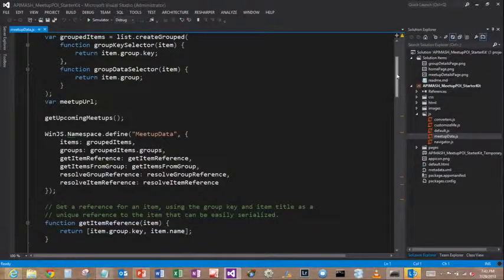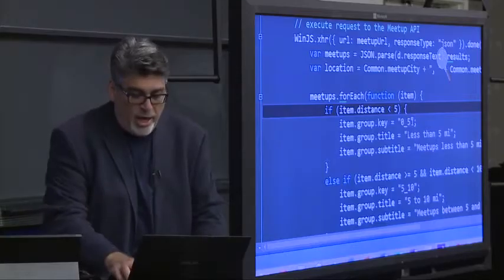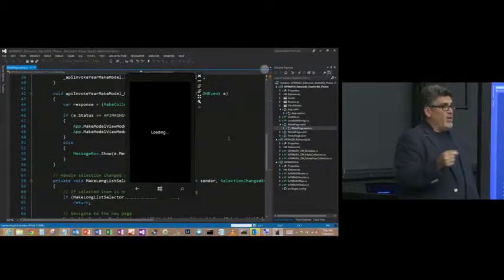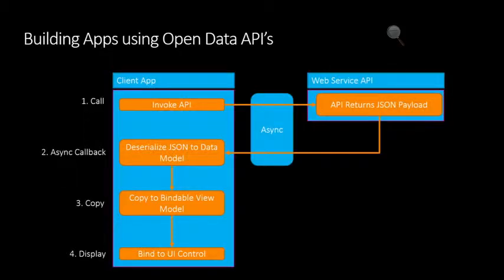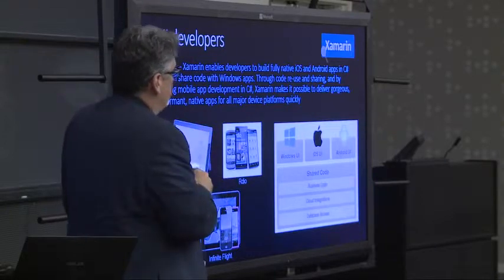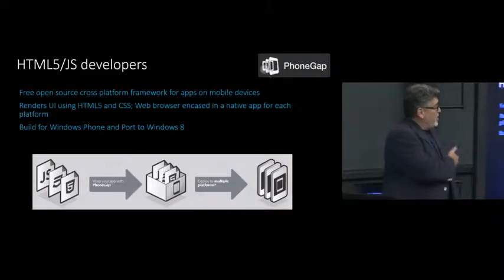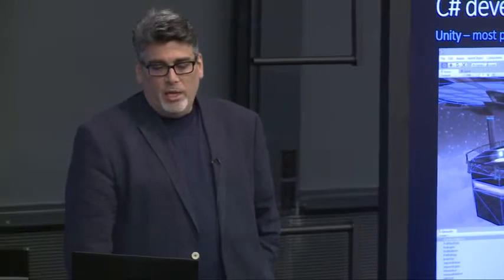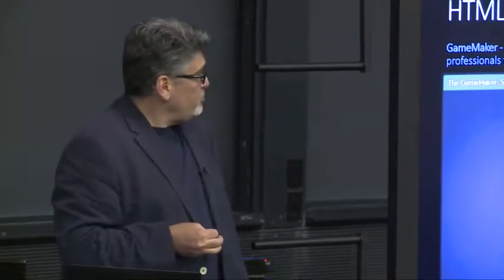iOS Programming lecture week 5 part 7 Building Mobile Applications David J Malan